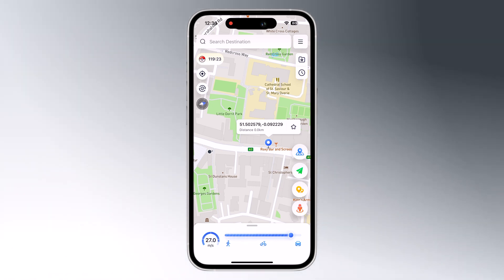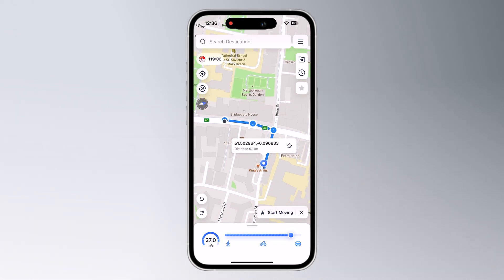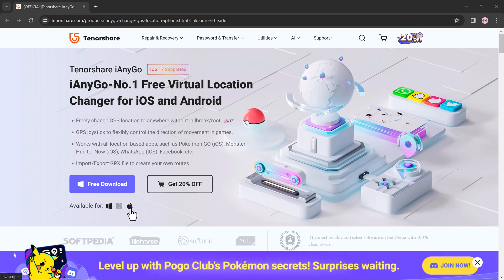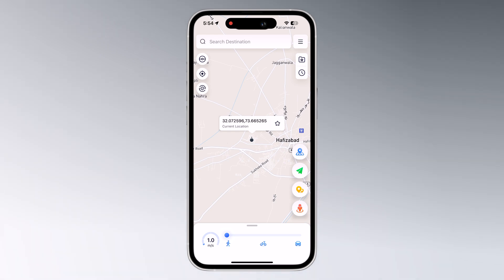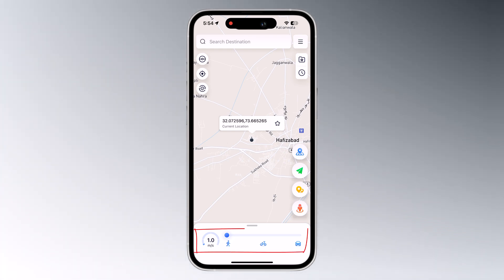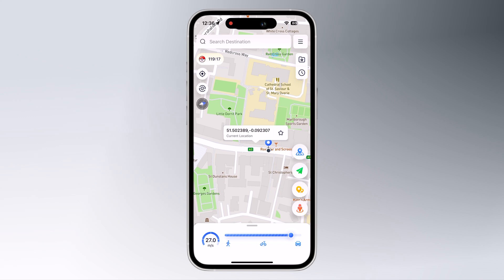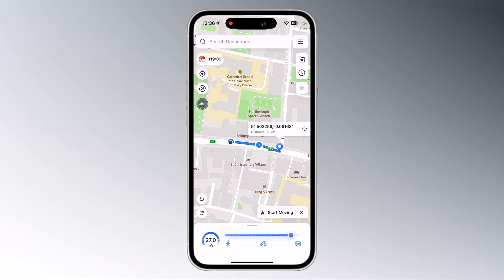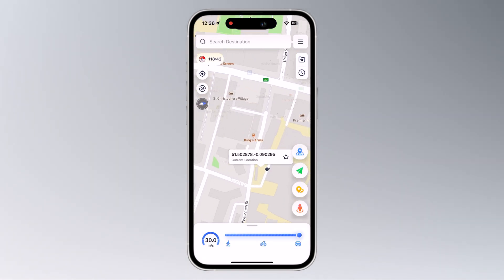How to Spoof & Change Location on iOS 17 iPhone Without Computer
iAnyGo now fully supports IOS17 Without PC. It Can modify the positioning of social software, such as Snapchat, Facebook, etc and Can also be used in AR games (Pokemon Go and MHN).